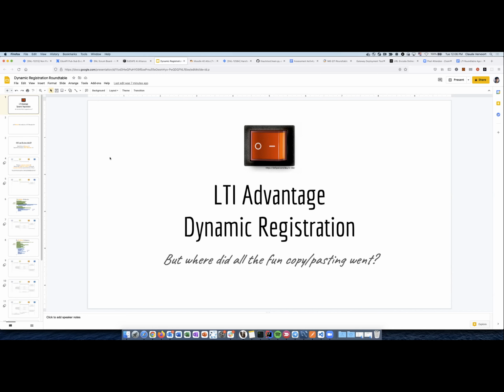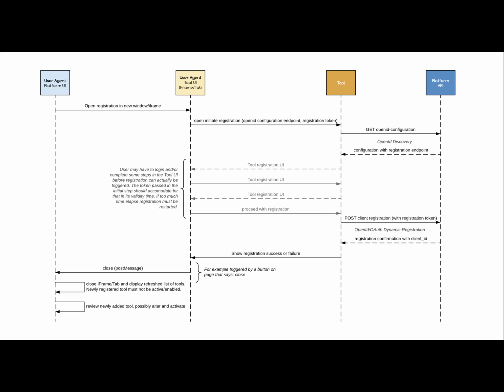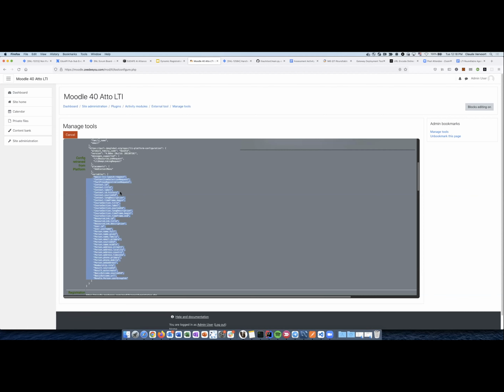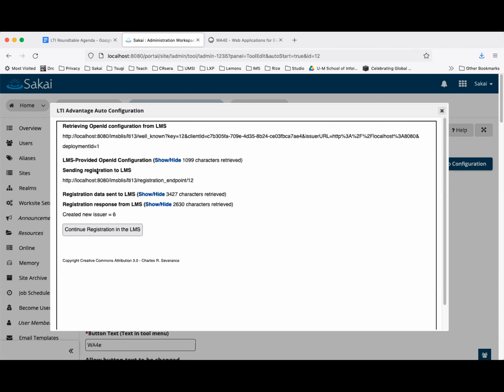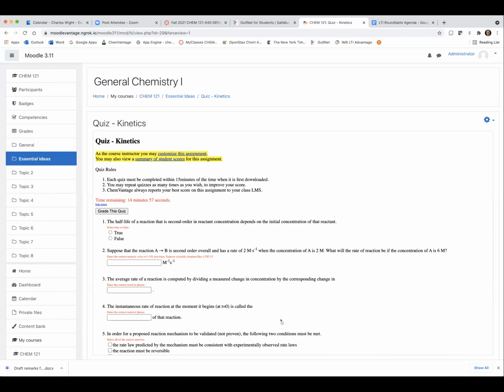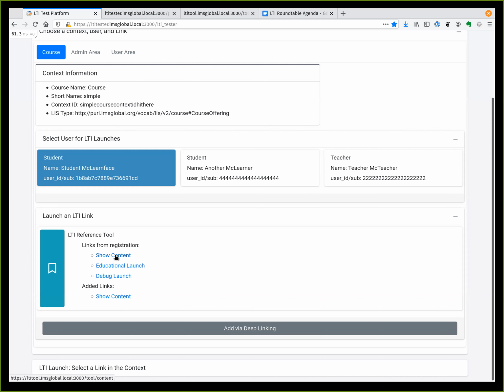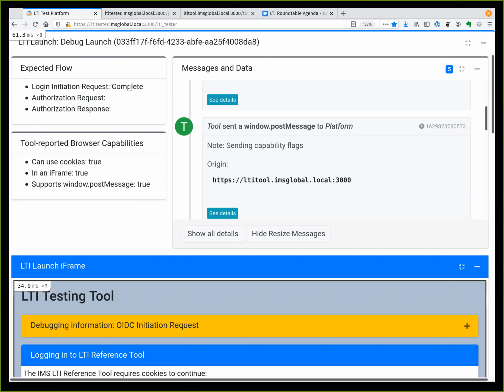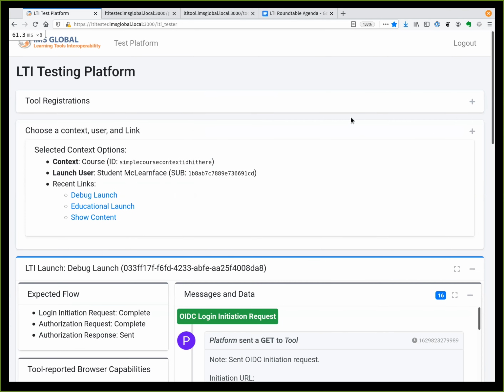LTI Roundtable for IMS Members (Recorded 24 August 2021)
Agenda: Review of progress on Dynamic Registration with demonstrations from project group members (Moodle, Cengage, D2L, Sakai, and ChemVantage) and a preview of updates to the LTI Reference Implementation.